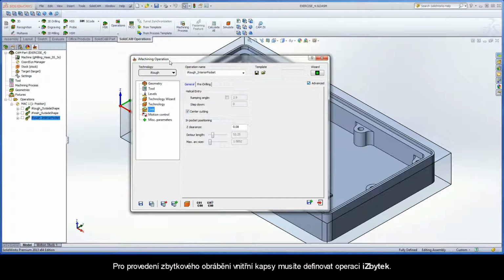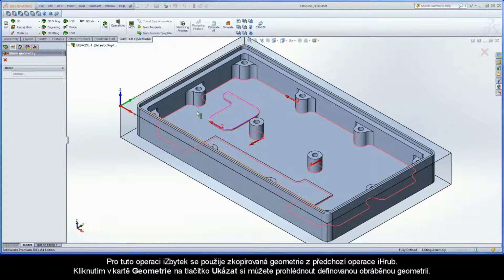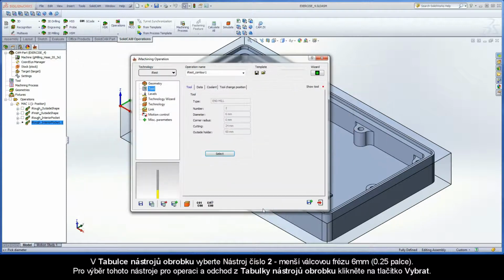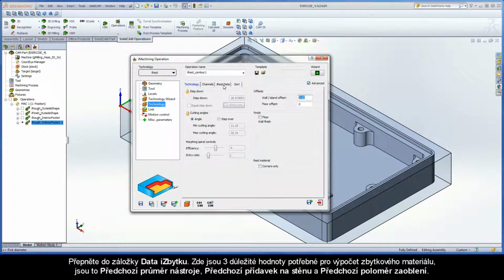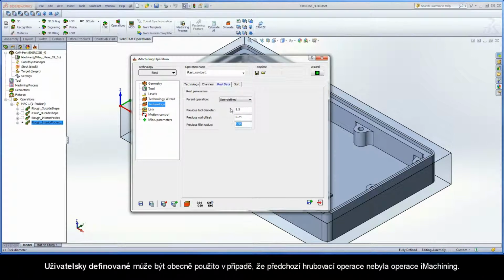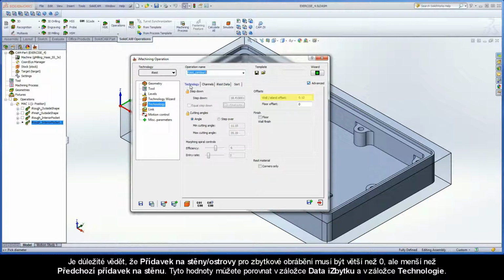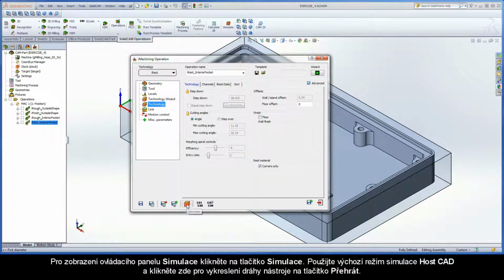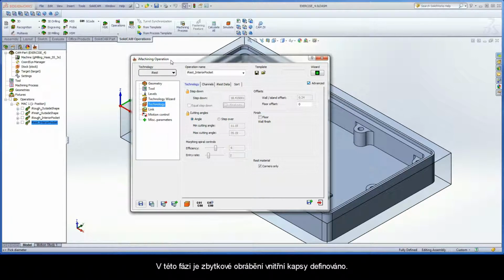iM 1Day Exercise 4 SC English Step2 2 cz